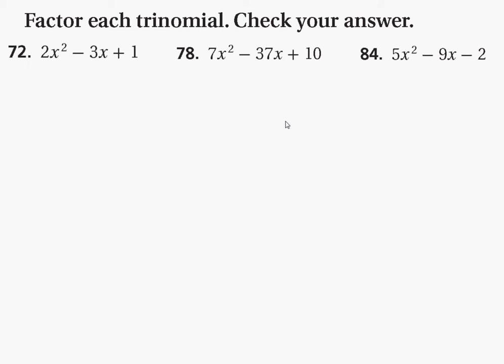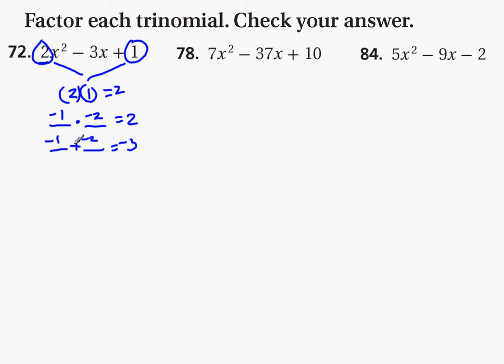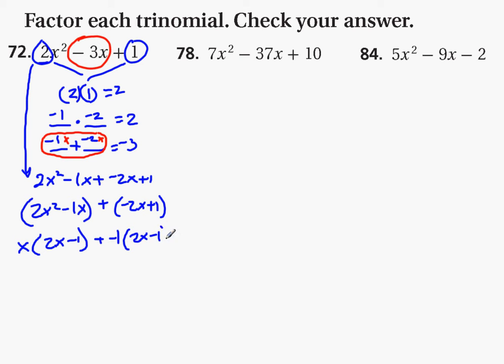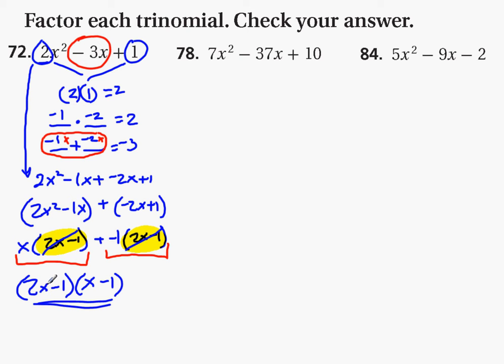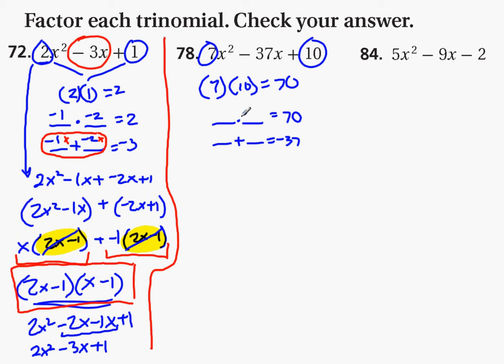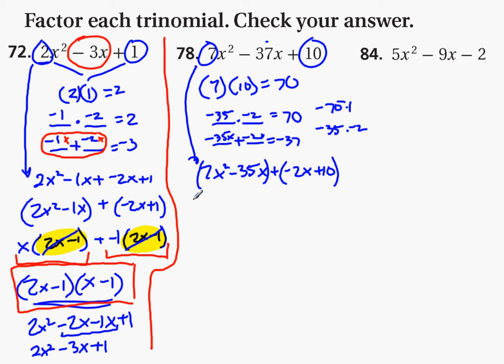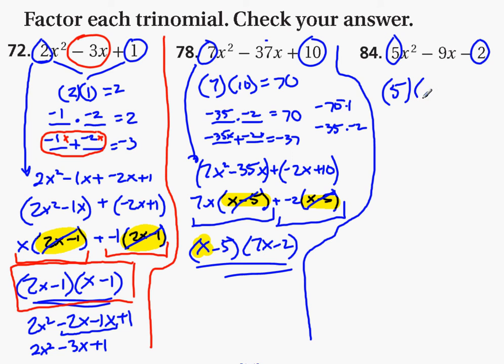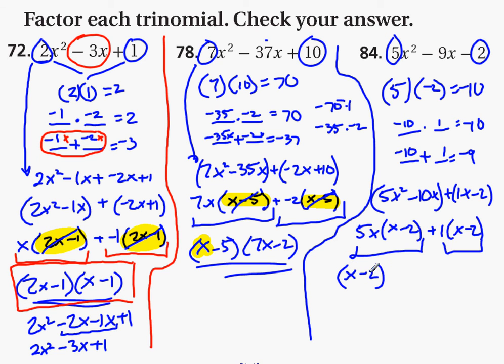Algebra 1 Ch8 Rev Problems 72-78-84.avi